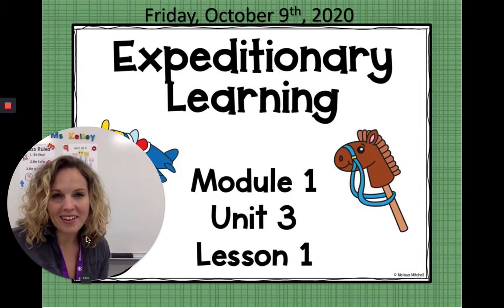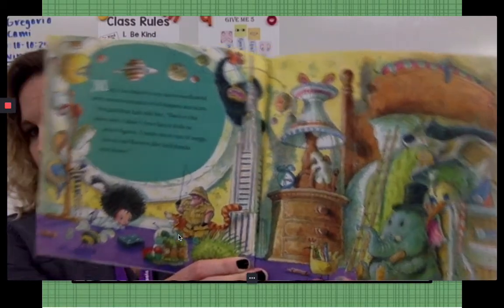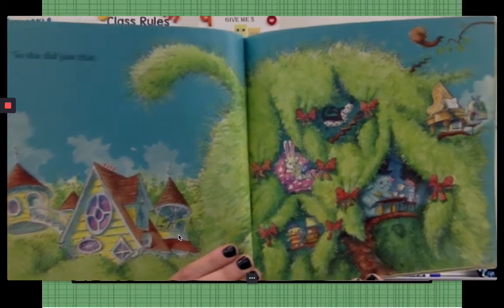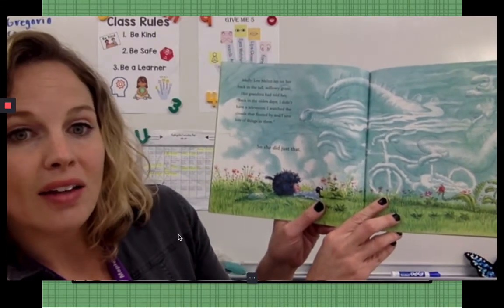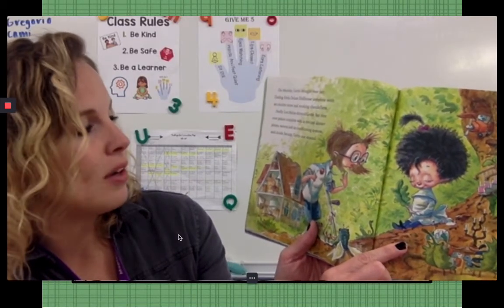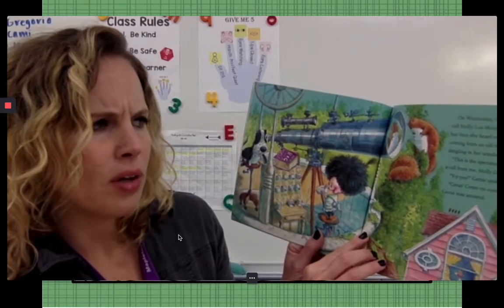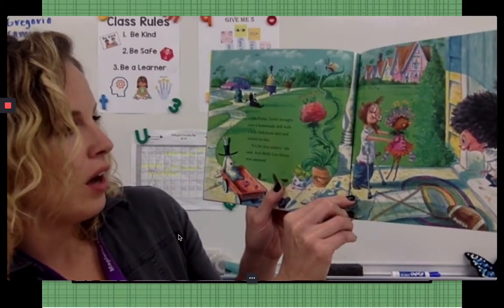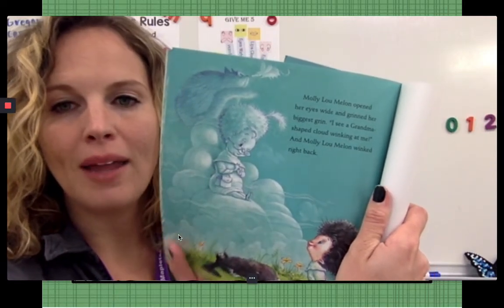EL 10 9 Molly Lou Melon